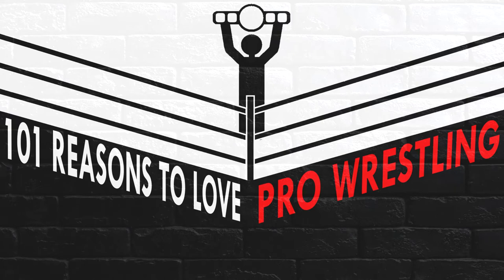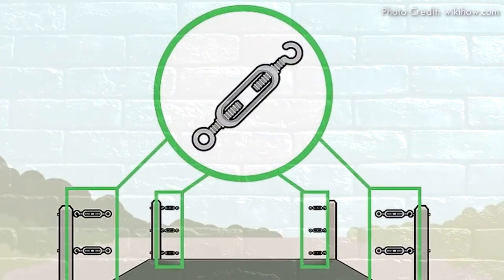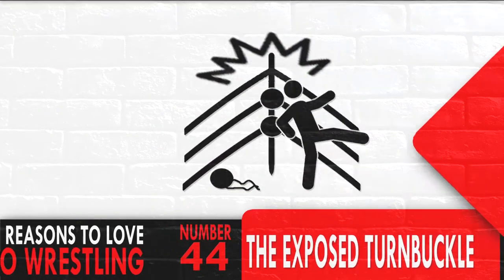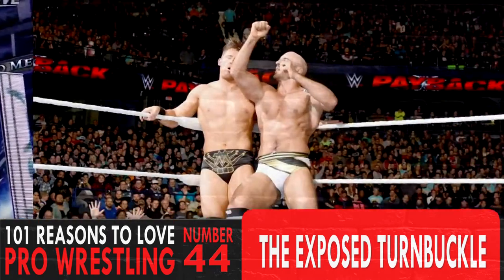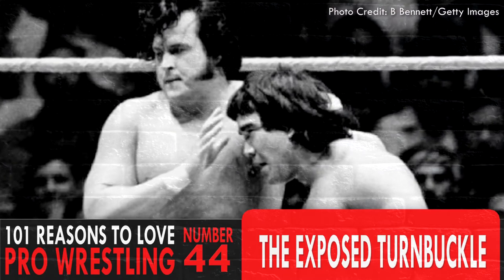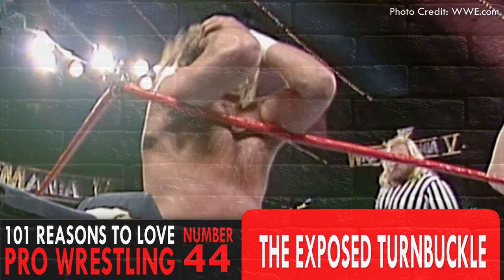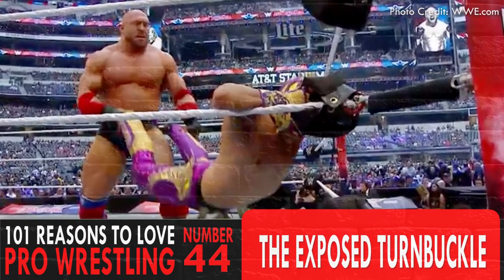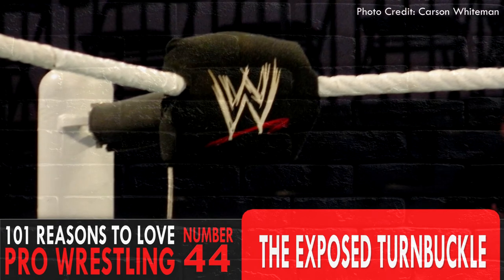#44 The Exposed Turnbuckle - 101 REASONS TO LOVE PRO WRESTLING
In no particular order... #44 The Exposed Turnbuckle
The exposed turnbuckle spot always seems to pop up when watching old matches and still to this day on new programming.

About this Wrestling Documentary Series:
From year to year, month to month, week to week, and day to day people across the world are obsessed with the phenomenon that is professional wrestling. 101 Reasons to Love Professional Wrestling explores why.

Add Us!